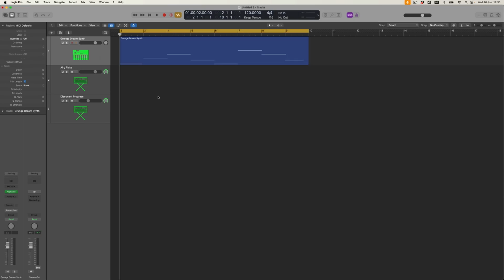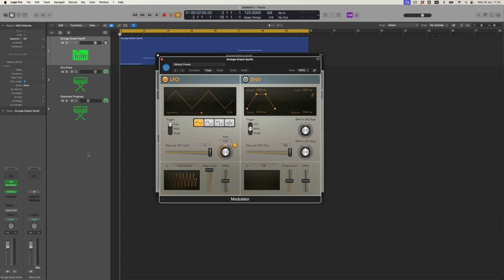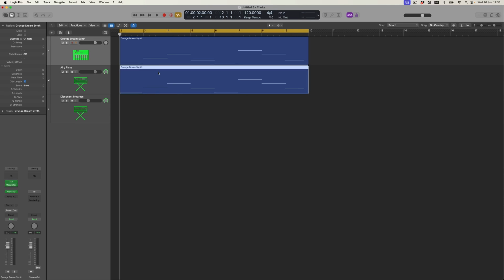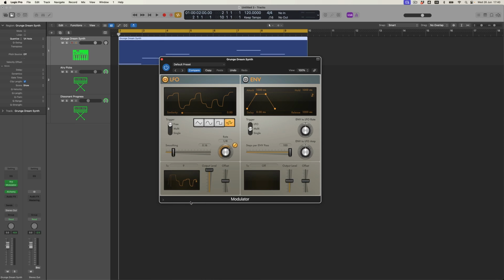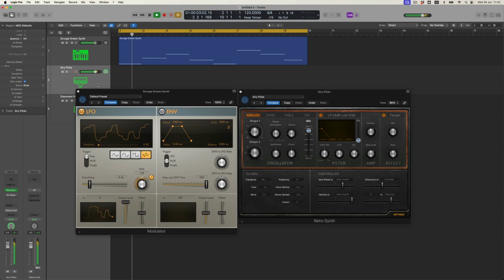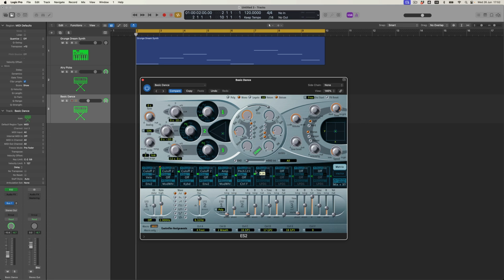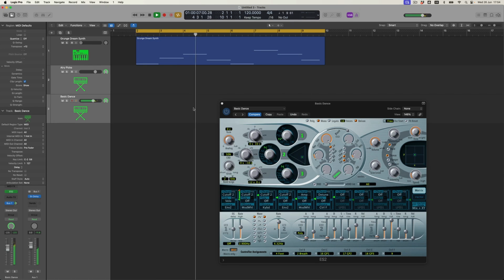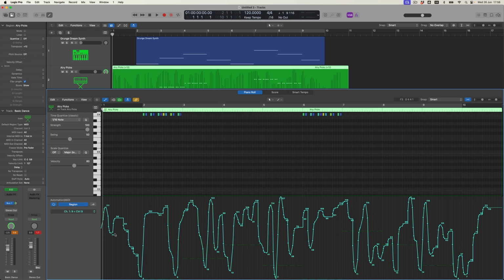Logic Pro: Understanding MIDI In Part 1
In this episode, we’re going to take a first look at Logic’s MIDI In routing capabilities. Logic 11 introduced the option to route MIDI internally, using one sound as a MIDI Trigger for another.
And as we’ll see in this episode, this has some very interesting implications when we start making MIDI data a little more involved.

I’ll walk you through the steps I’m taking to create a basic MIDI region before adding MIDI FX to make it a little more involved. We’ll then see how to route that signal to other synths, and how to use the MIDI data line created by the Modulator MIDI FX to control parameters in other synths. It feels like this feature has a lot of options to explore in future episodes too.
00:00 Intro
01:04 Track playback
01:34 Adding Arpeggiator MIDI FX
02:39 Modulator
04:54 Understanding MIDI Routing
07:00 Re-Routing Modulator
09:42 MIDI In - ES2
12:20 Adjusting Volume
13:04 Modulator - Detune
13:57 Recording MIDI In from Track 1
15:05 Understanding what’s been recorded and Summary